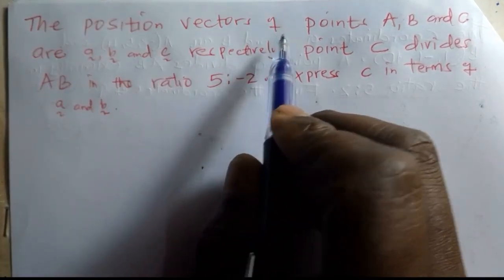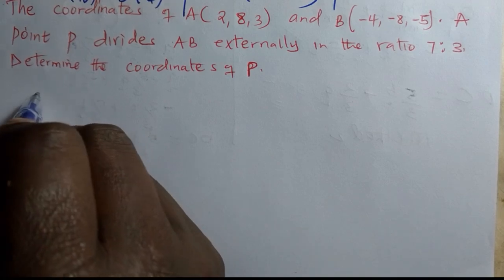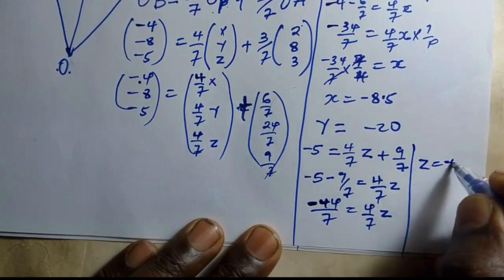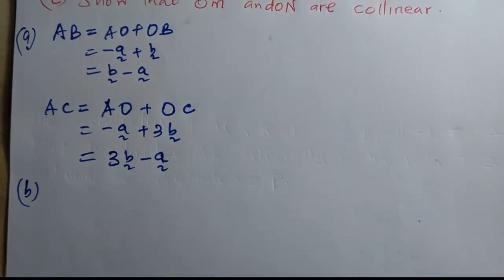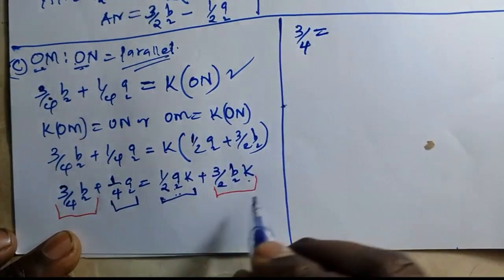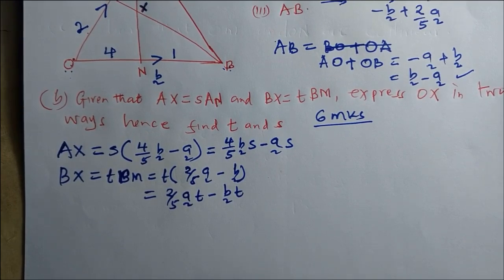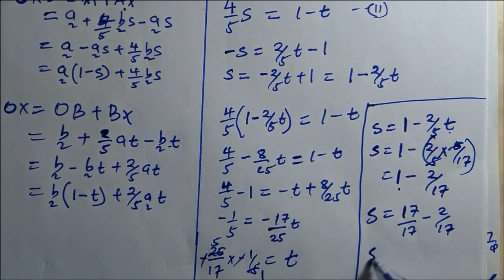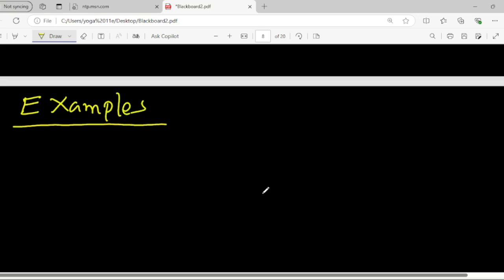KCSE 2025 REVISION IN VECTORS 2.